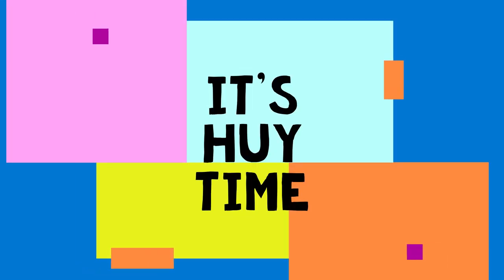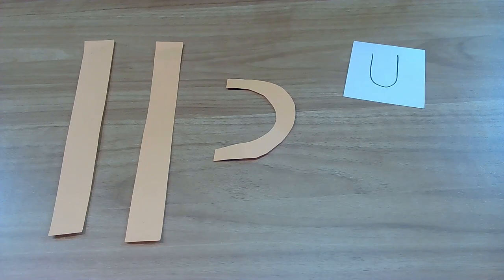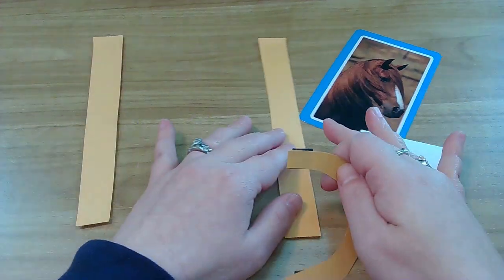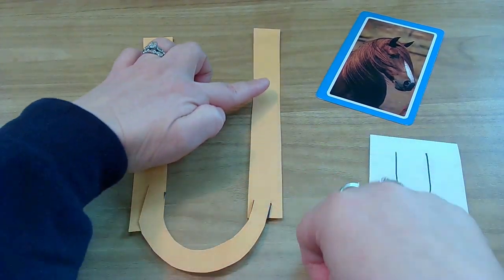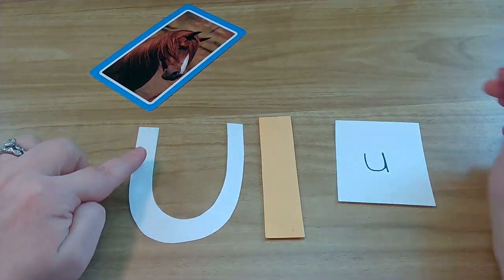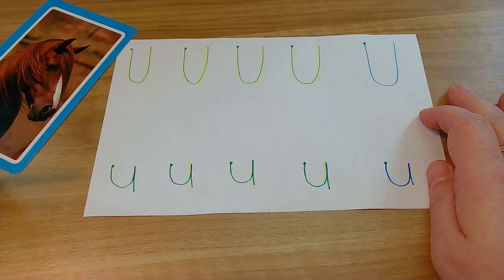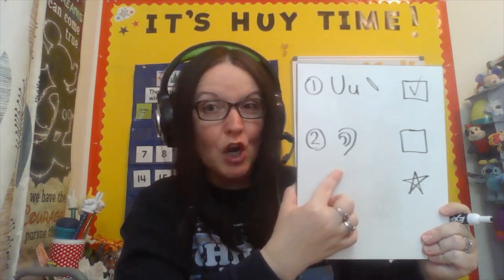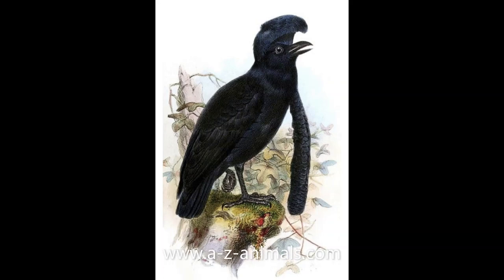Letter Uu Practice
Interactive practice working with the letter Uu.  We will practice making and writing uppercase U and lowercase u.  Then we will check out some animals that begin with the /u/ sounds.  Let's go!
Supplies: Pencil, half sheet of paper with uppercase U and lowercase u written with a high lighter and start dots (picture in video)
Helper Hint: *Use this video at a technology/letter/handwriting center during center time!*